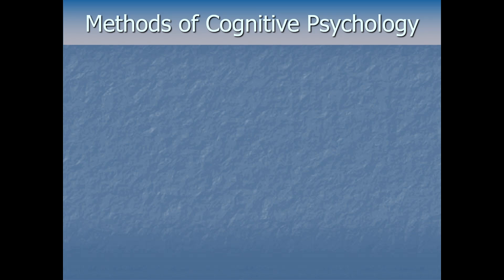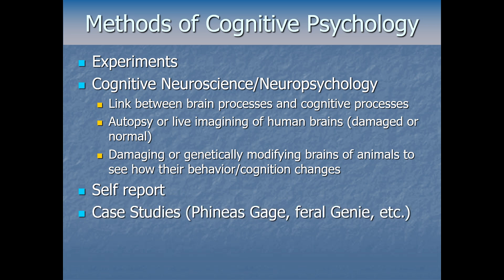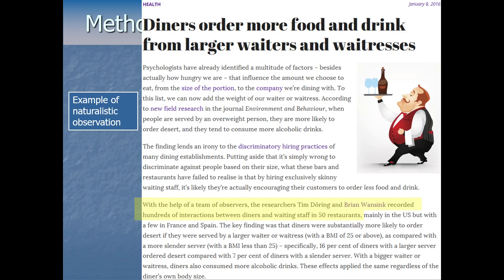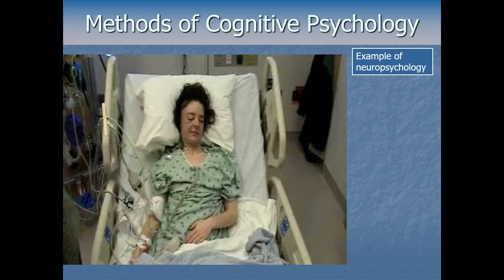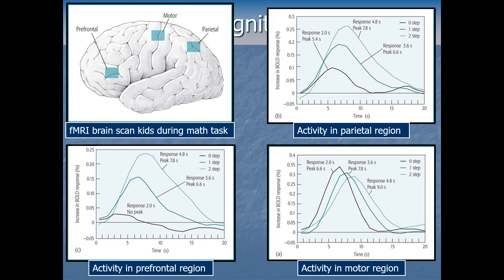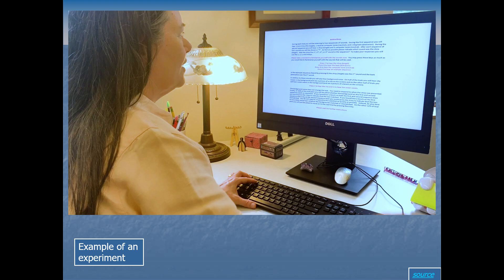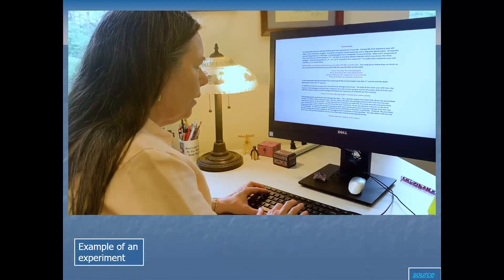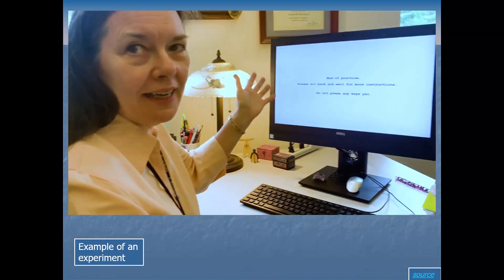Cognitive Psychology - Overview Pt2 - Methods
Some examples of the basic methods cognitive psychologists use to study the topic scientifically.

This is a lecture video for a university course in Cognitive Psychology taught by Dr. Brian W. Stone. You may wish to play it at x1.25 speed. As with anything taught at the undergraduate level the information here may be simplified, and at higher levels of study there is more nuance to all of it.